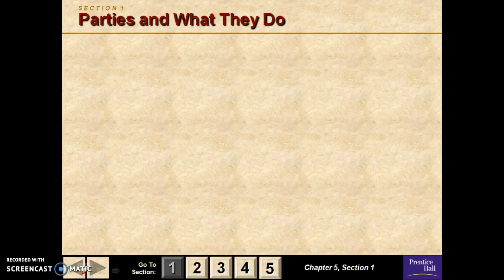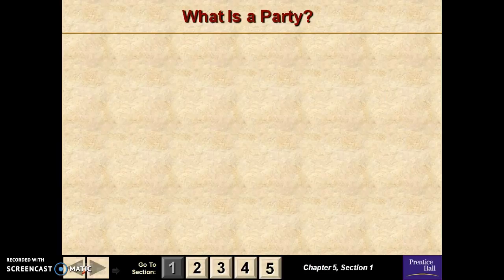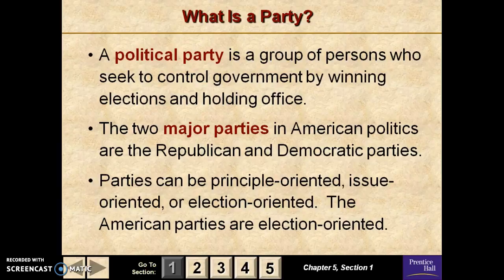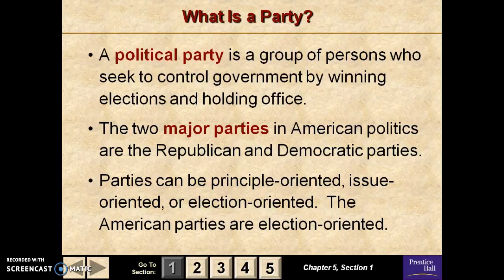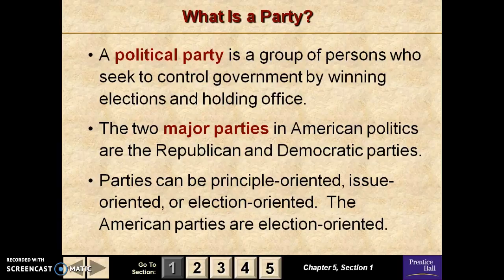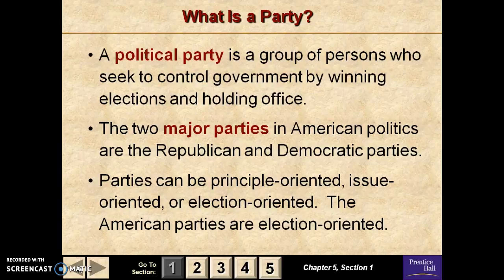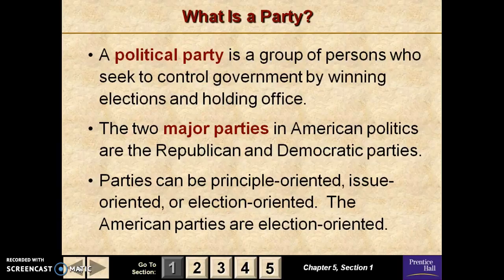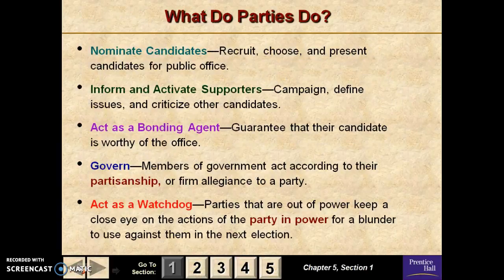Seaside American Govt. Chapter 5 Political Parties Sec. 1